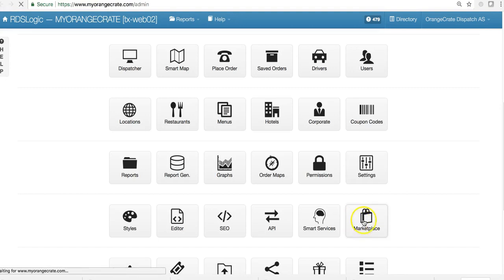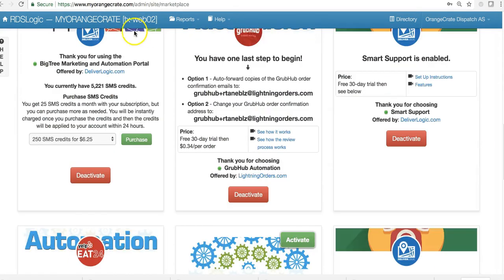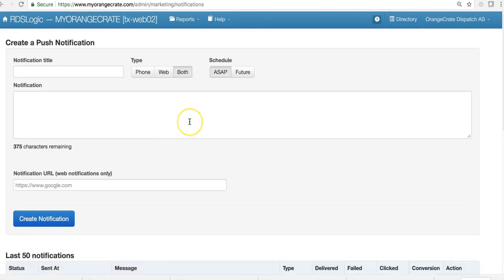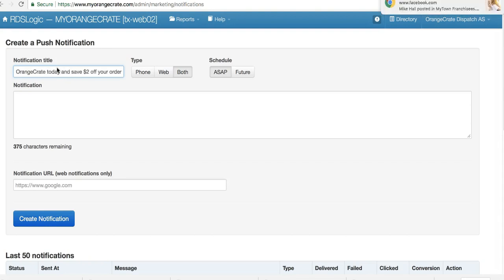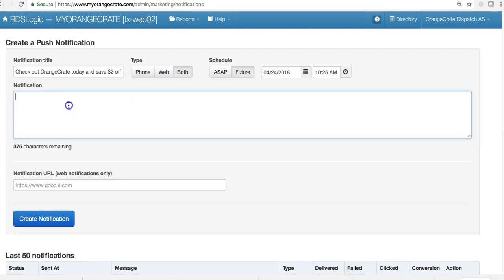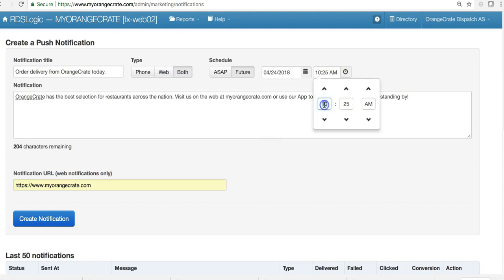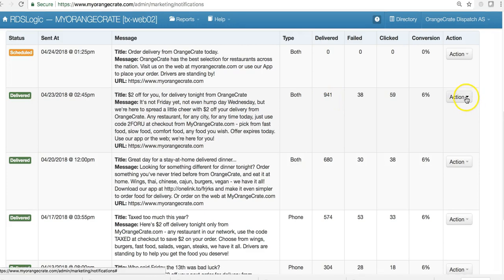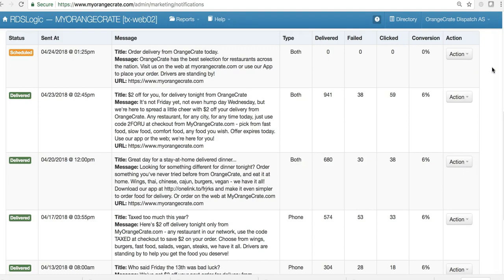Push Notifications (Web and App)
You can now send push notifications to your customers using RDSLogic.